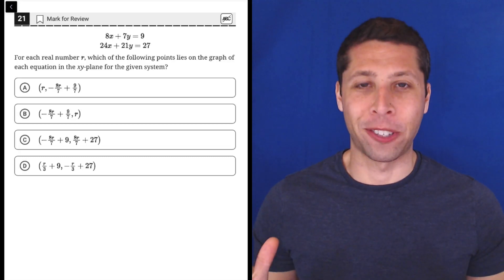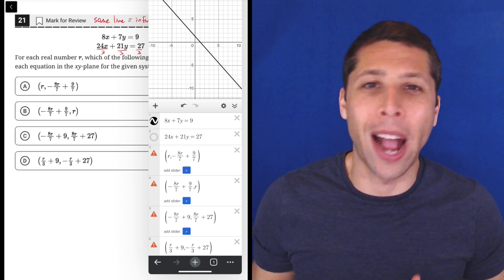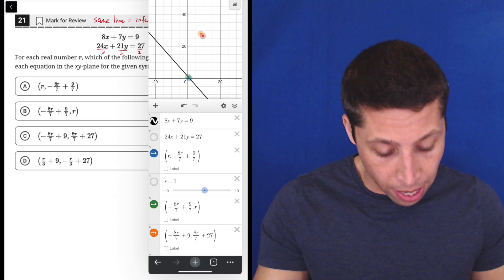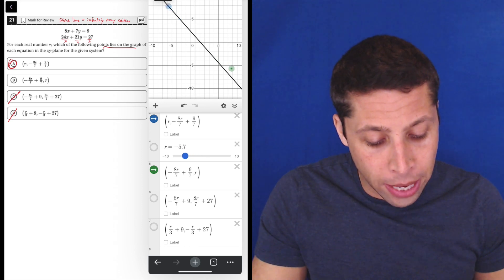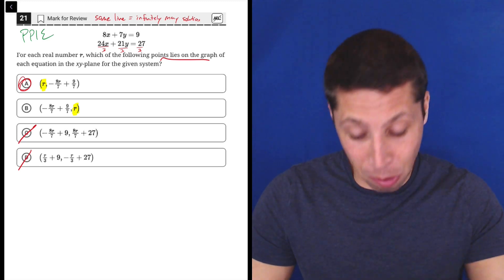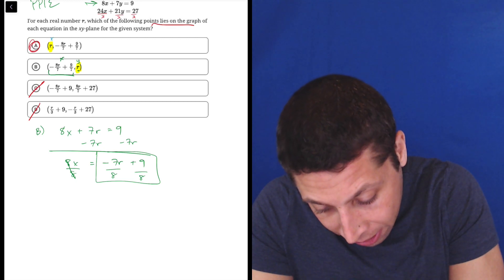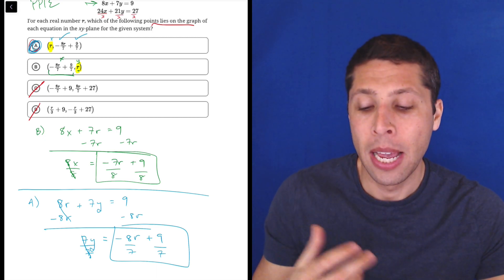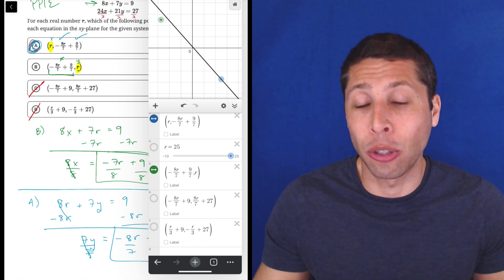Digital PSAT 8/9 #1, Math Module 2H, Question 21 (xy-plane)